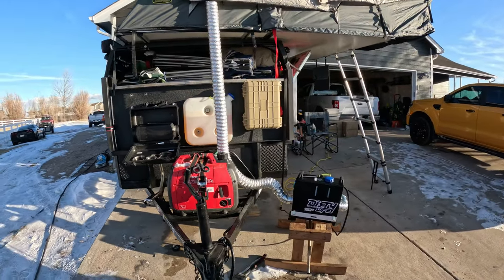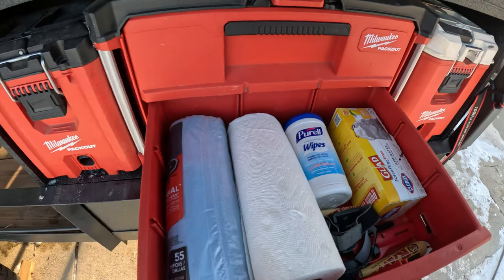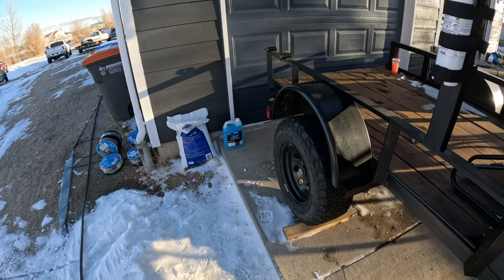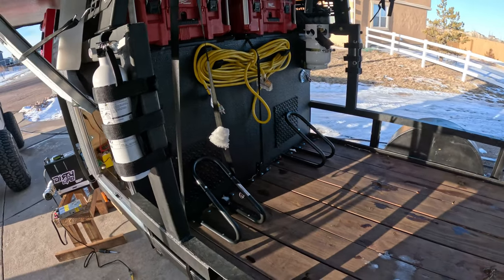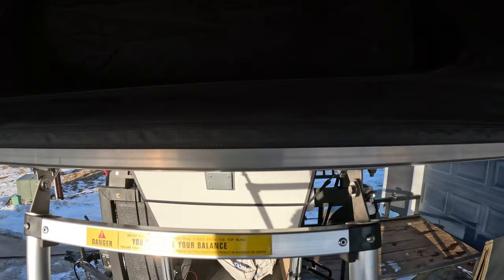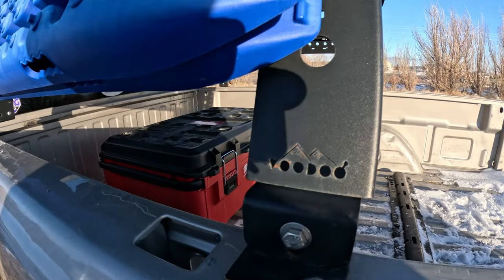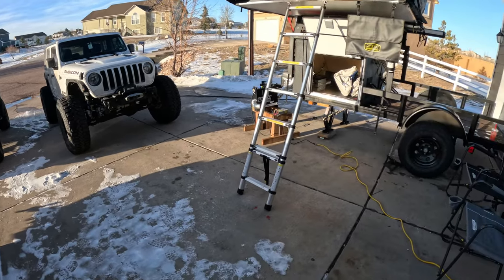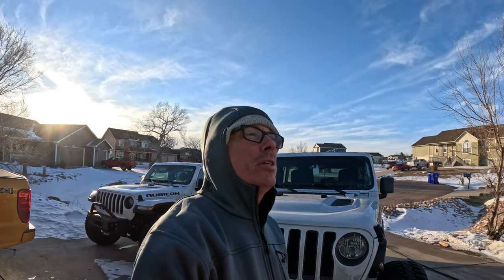WALK AROUND of my Overland trailer build! Solar: Diesel Heater: Cooking setup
Here is a walk around video of my overland camping trailer i built. Any questions leave them in the comments.